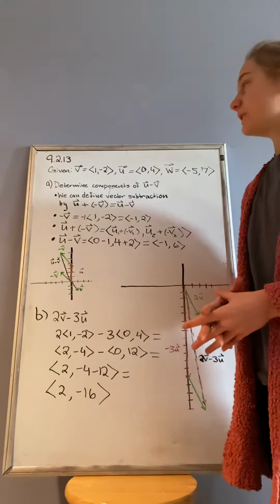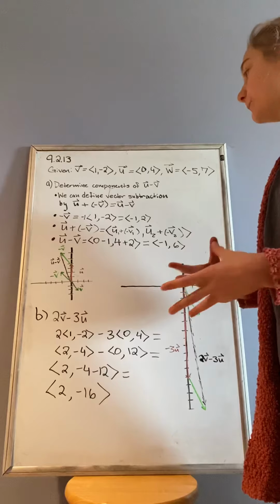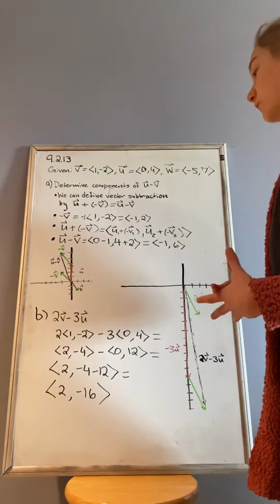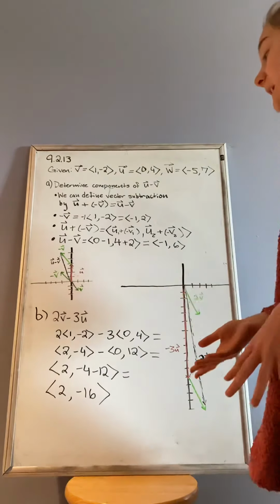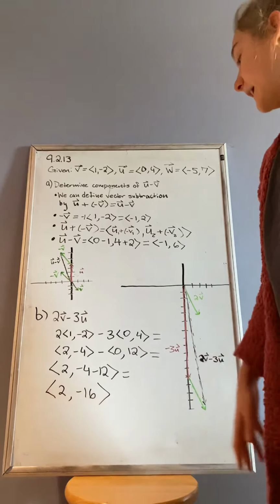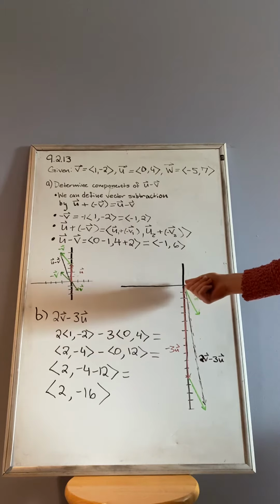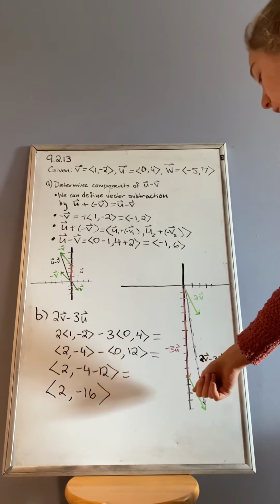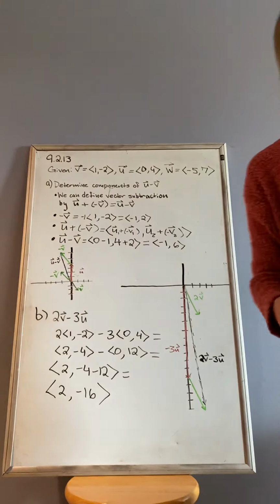9.2.13 - part (a) and (b)